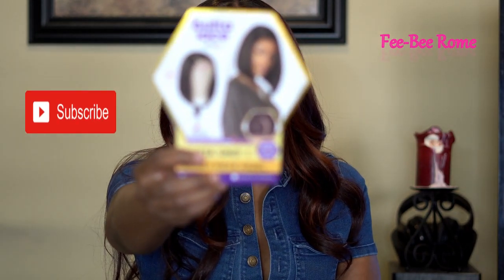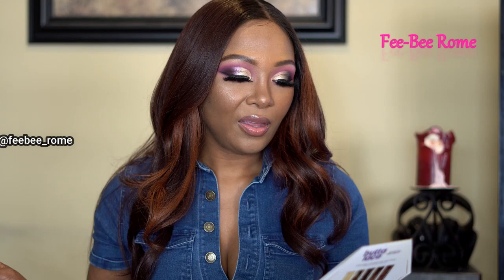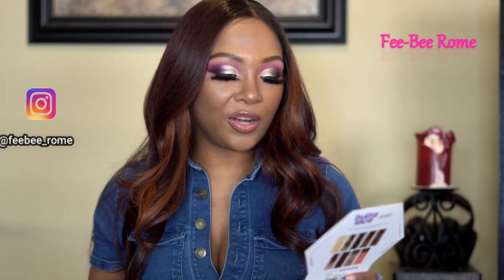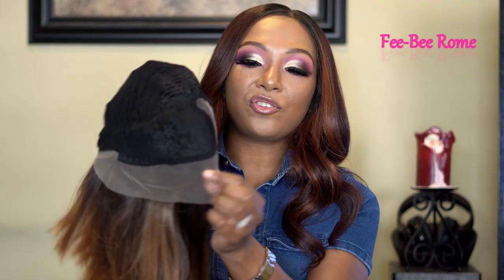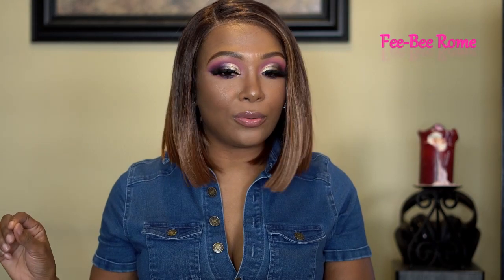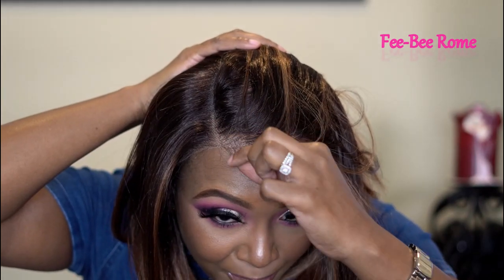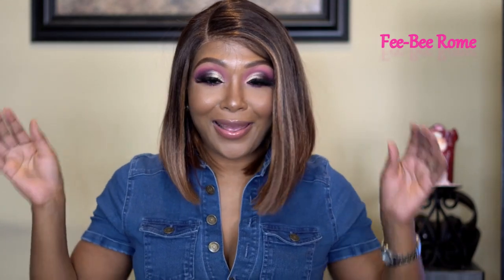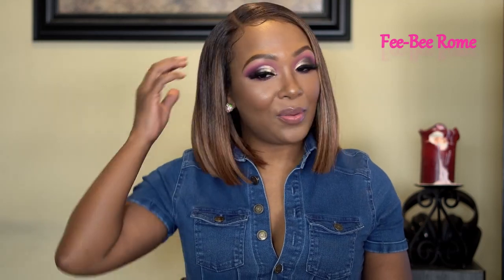Sensationnel Butta Lace Unit 1 | Ft. Samsbeauty.com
Hello everyone today's video will be on Sensationnel Butta Lace Unit 1 so please check this one.